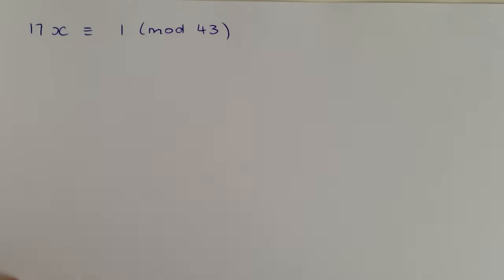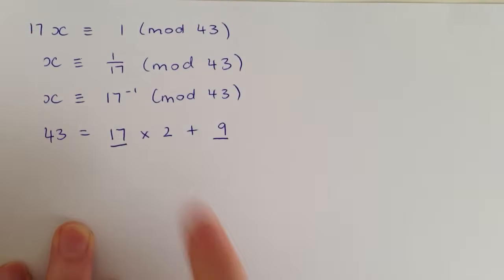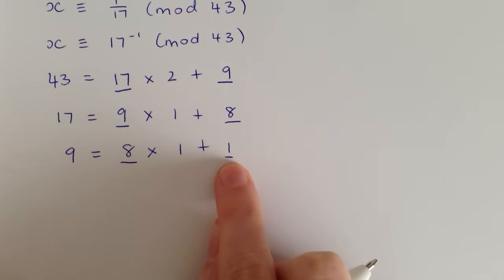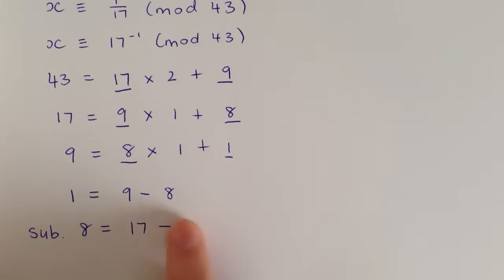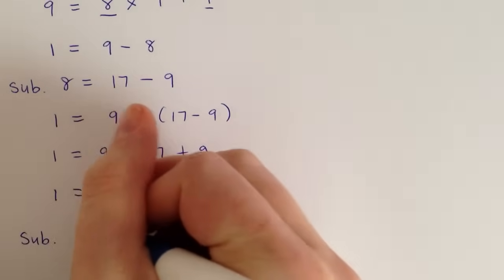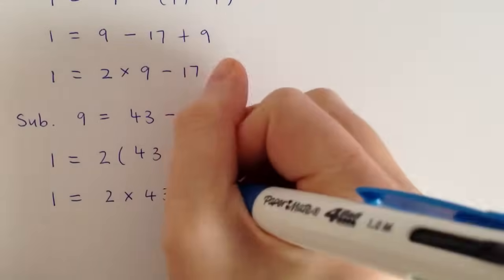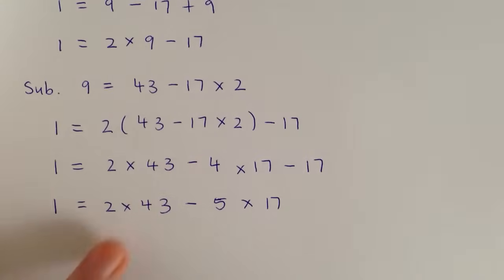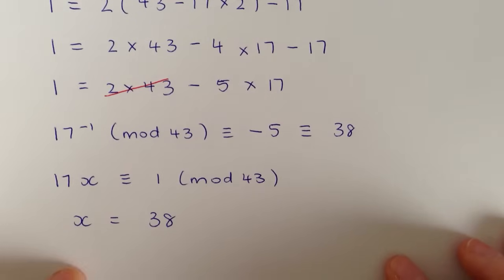Extended Euclidean Algorithm and Inverse Modulo Tutorial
Using EA and EEA to solve inverse mod.